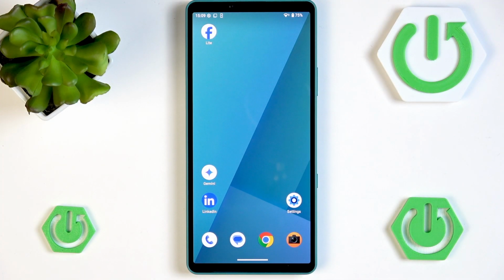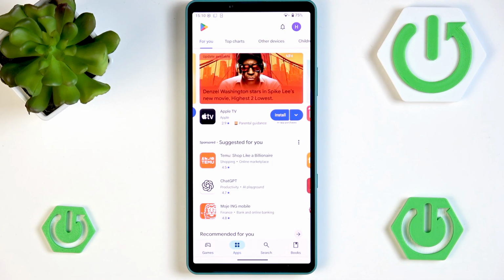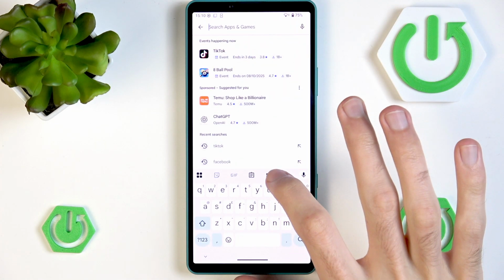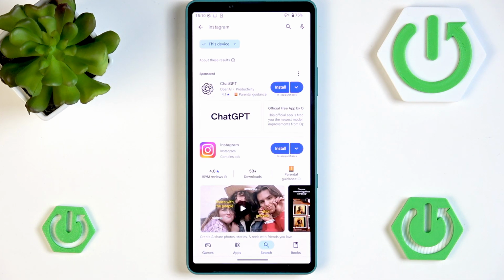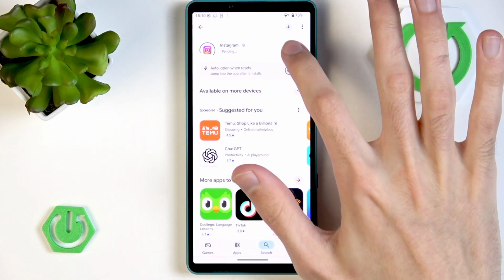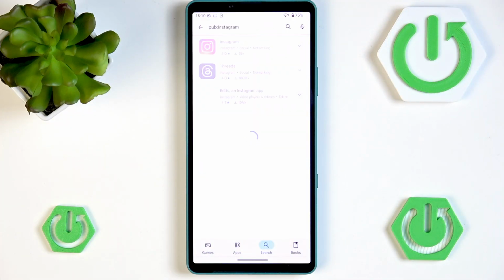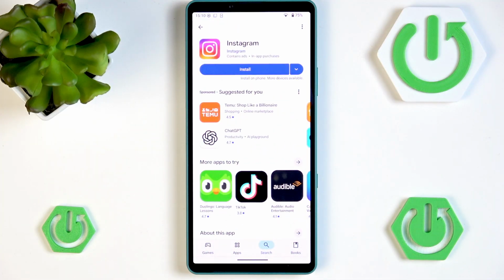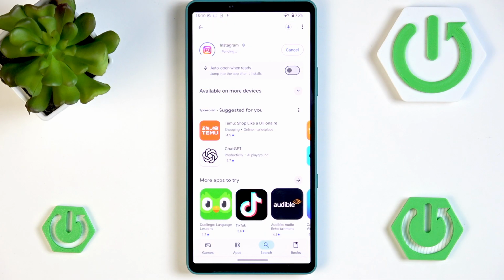SONY Xperia 10 VII – How to Install Instagram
If you want to use Instagram on your SONY Xperia 10 VII, this video will show you the easiest way to install the Instagram app step by step. We’ll guide you through opening the Google Play Store, searching for Instagram, checking that you’re downloading the official app, and starting the installation. Whether you’re new to Android or just need a quick refresher, you’ll learn how to get Instagram up and running on your SONY Xperia 10 VII in just a few minutes. Make sure you’re signed in to your Google account before starting, and follow along for a smooth installation process.

How to install Instagram on SONY Xperia 10 VII?
How to download Instagram app on SONY Xperia 10 VII?
Where to find Instagram in Play Store on SONY Xperia 10 VII?

0:00 Introduction
0:06 Open Play Store on SONY Xperia 10 VII
0:15 Search for Instagram
0:25 Check official Instagram app
0:35 Start Instagram installation
0:50 Enable auto-open after install (optional)
1:10 Finish and open Instagram